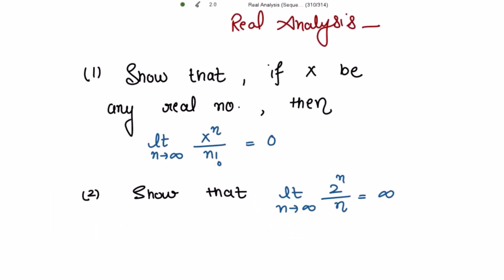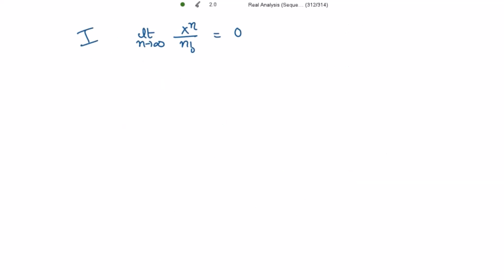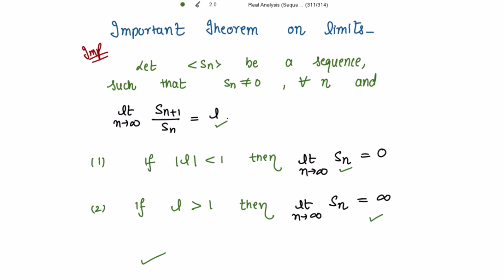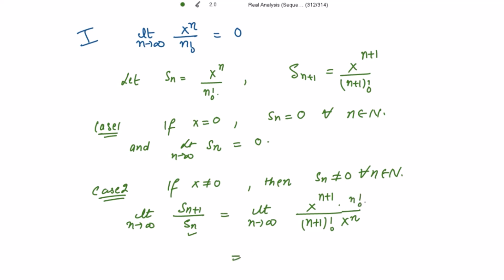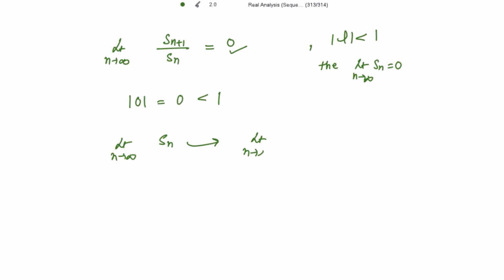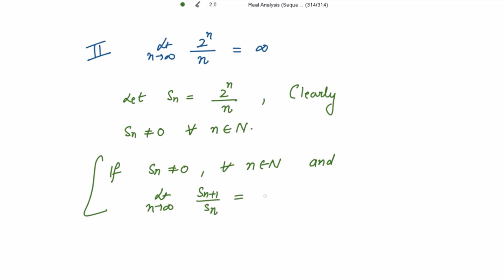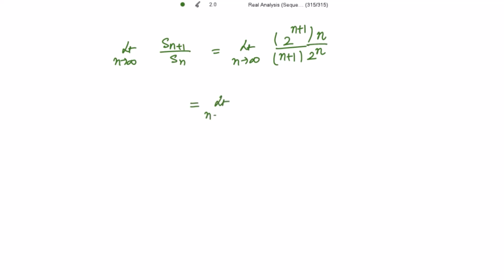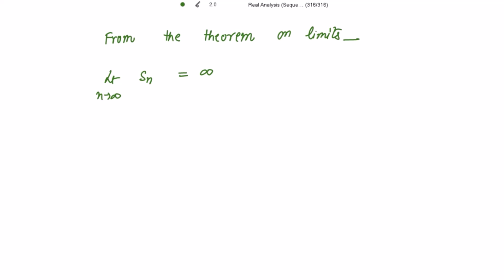Real Analysis csir net mathematics | Msc. Mathematics | UGC-CSIR NET Maths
Evaluate the limit using General theorem on limits | UGC CSIR NET maths

Sequence and series msc maths
Sequence and series msc
Sequence and series msc.mathematics

Theorem on limit
evaluate the limits using throrem on limits

General theorem on limits | Mathematical Analysis | Functional Analysis | Msc mathematics real analysis notes

csir ugc net real analysis
real analysis msc
real analysis msc mathematics
Real analysis csir net mathematics
Real Analysis for csir net

Hello Learners!

About :Evaluate the limits by using general theorem on limits